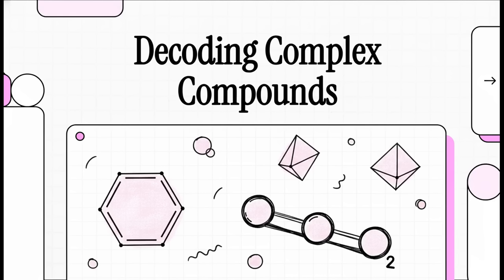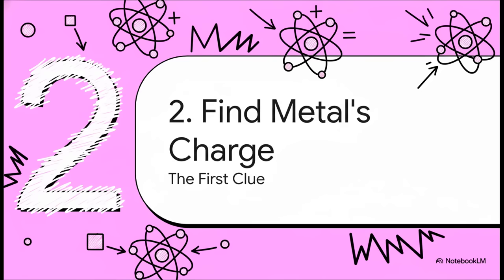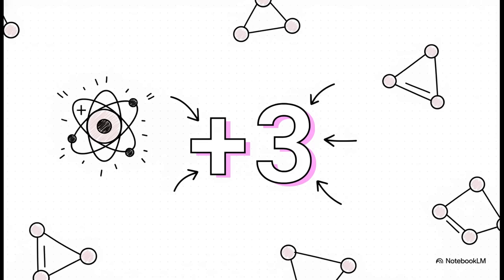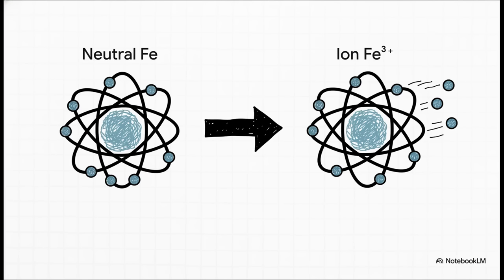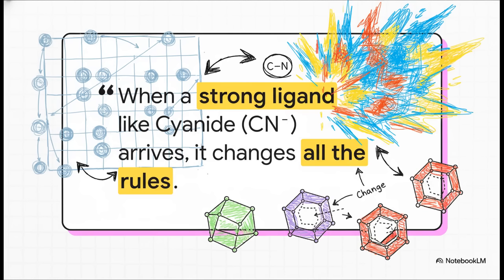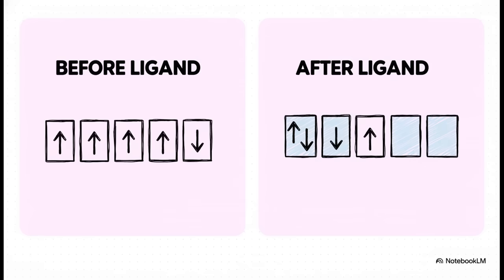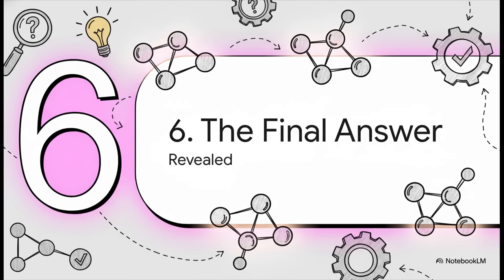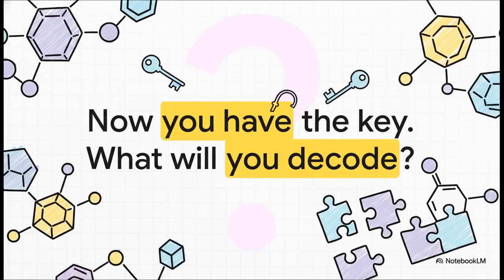Decoding Complex Compounds